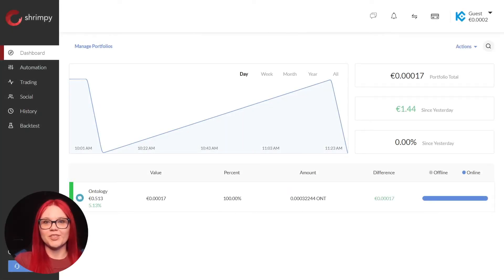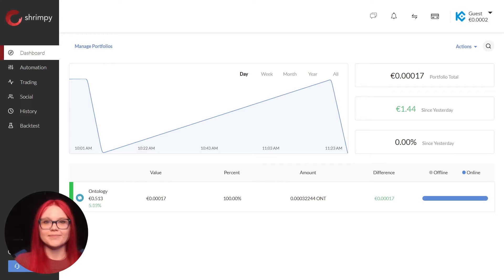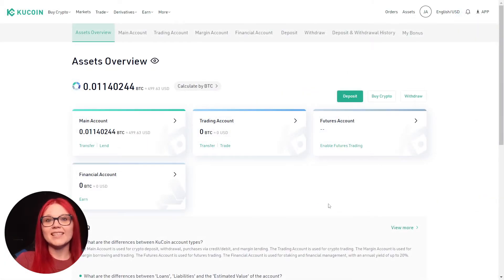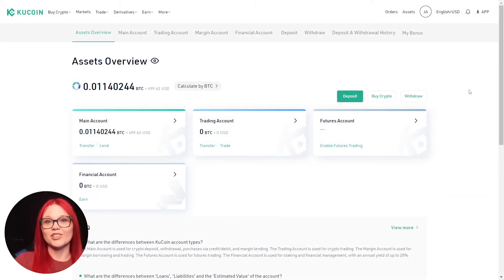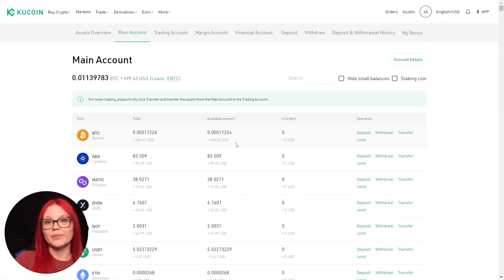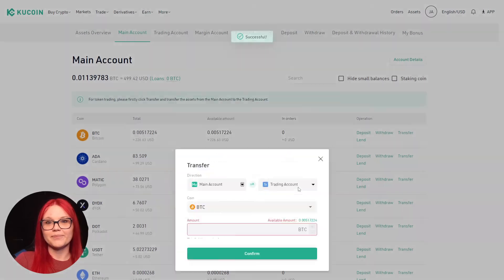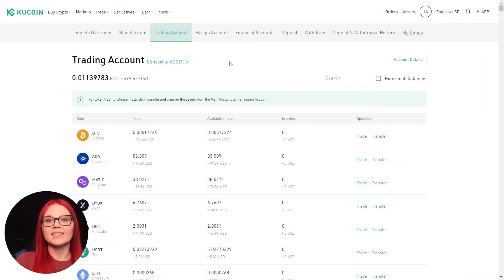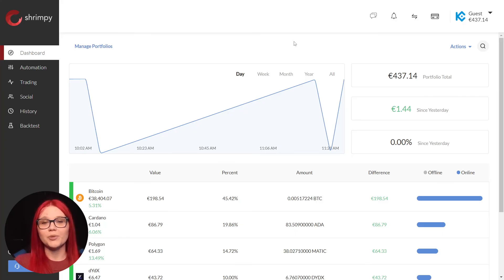How to Transfer Funds on KuCoin | Shrimpy Tutorial